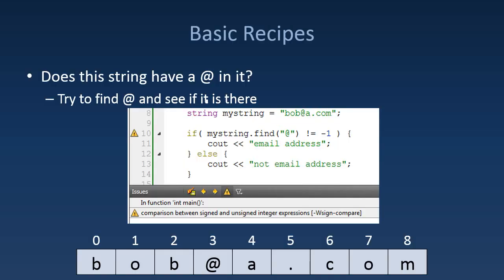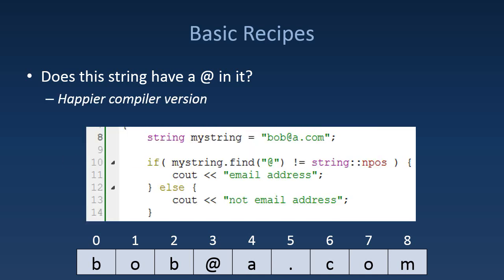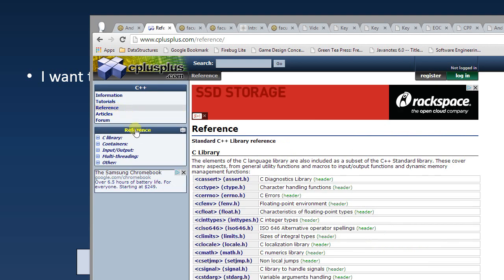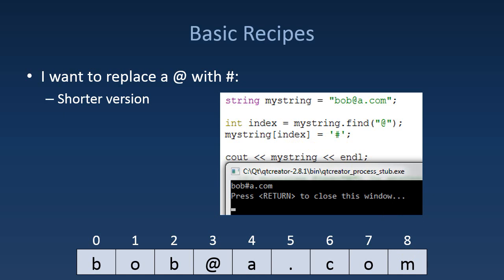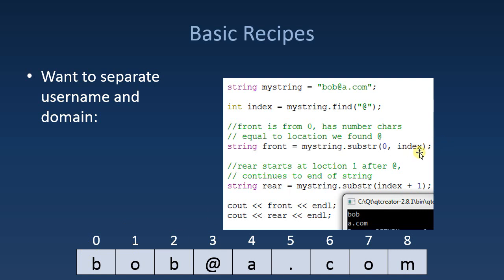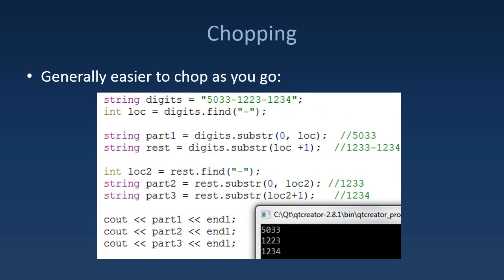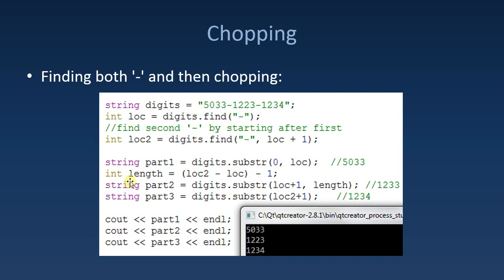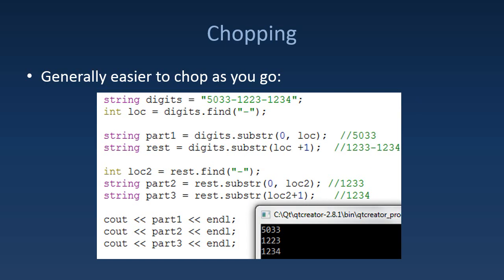161 String Function Tips